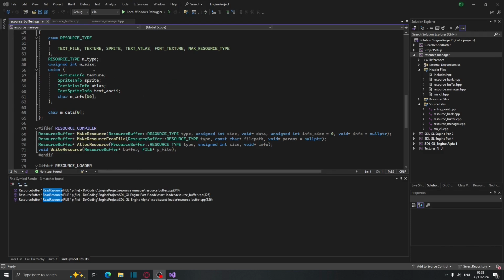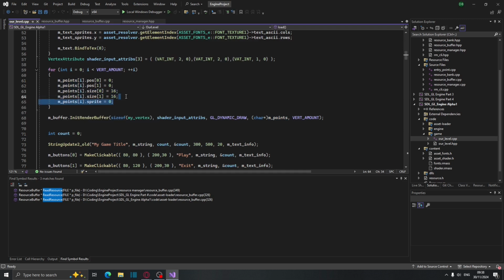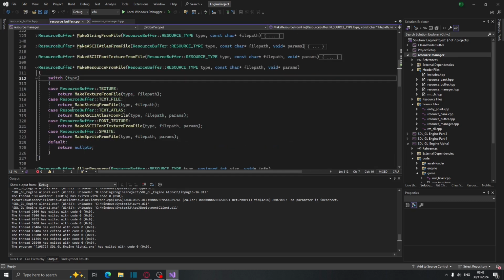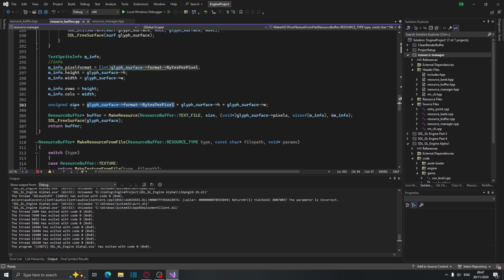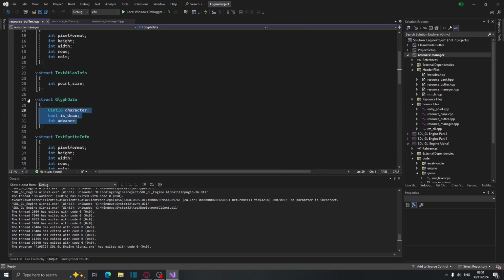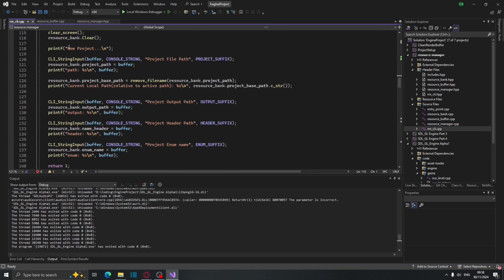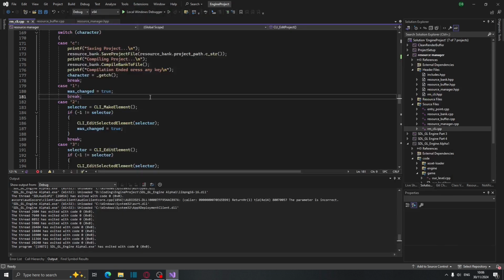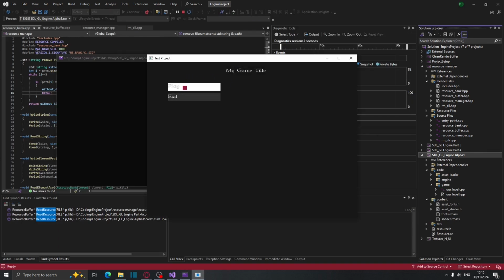Resource Manager | Game Engine Devlog 4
this video shows the Resource Manager and the first Alpha Build of the game engine.

it is done for education and entertainment sake.

sorry for the audio quality... I had a hard enough time with the recording and editing that I thought it will be fine to fix in post. it obviously wasn't. will do better for future episodes but this one was too much work to re-record and edit again.